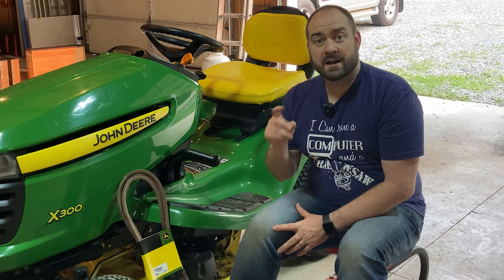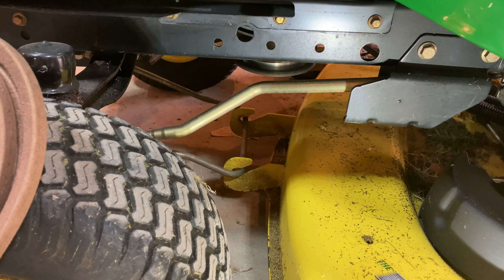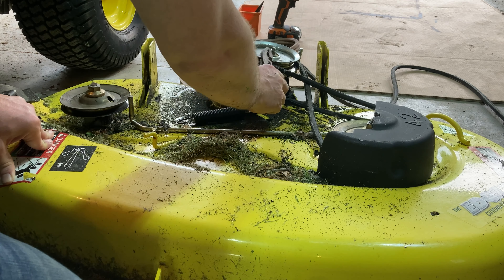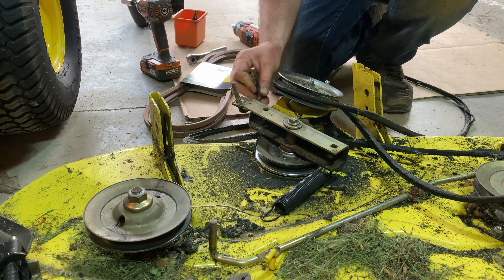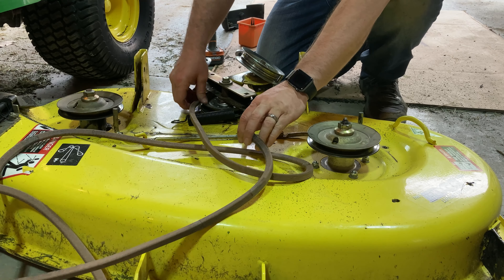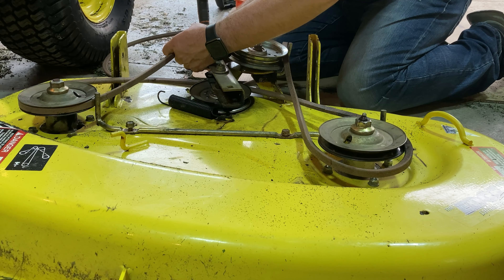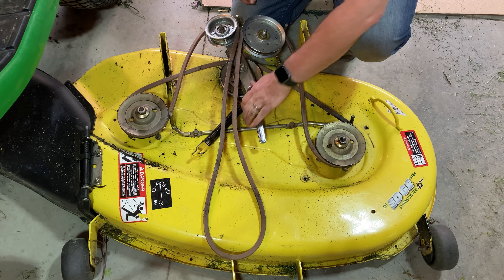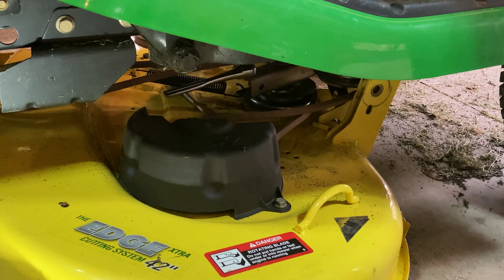How to easily change deck belt on John Deere X300 M154621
How to easily change the mower deck belt on  JD X300. Replacing the mower deck belt on a John Deere X300 series lawn tractor with the Edge 42 deck. John Deere belt OEM part number M154621. Step-by-step tutorial. Similar process for other X series John Deere tractors, and other Edge deck widths.
Step 1: Check serial number and verify correct belt part
Step 2: Remove mower deck
Step 3: Remove spindle cover, guides, tension spring, and old belt
Step 4: Use belt path diagram and install new belt
Step 5: Re-install spindle cover, guides, spring
Step 6: Re-install mower deck
Step 7: Test operation

Toro TIMECUTTER
Toro PowerMax
Split-Fire 2265 two-way log splitter
Polaris Ranger

M154621 belt: John Deere Deck V-Belt OEM M154621 X300 X304 X310 Z245 Tractor Series
CRAFTSMAN Ratchet Wrench, 3/8-Inch Drive, 72-Tooth, Pear Head (CMMT81748)
CRAFTSMAN Socket Set, Metric, 3/8-Inch Drive, 6-Point, 11-Piece (CMMT12045)
RIDGID 18V SubCompact Brushless Cordless Impact Driver Kit with (1) 2.0 Ah Battery
CRAFTSMAN CMHT81713 CFT SLIP JOINT PLIER-8IN
3M WorkTunes Connect + AM/FM Hearing Protector with Bluetooth Technology, Ear protection

0:00 - Intro
1:22 - Step 1: Check serial number and verify correct belt part
2:28 - Step 2: Remove mower deck
3:40 - Step 3: Remove spindle cover, guides, tension spring, and old belt
6:51 - Step 4: Use belt path diagram and install new belt
9:02 - Step 5: Re-install spindle cover, guides, spring
11:14 - Step 6: Re-install mower deck
13:04 - Step 7: Test operation